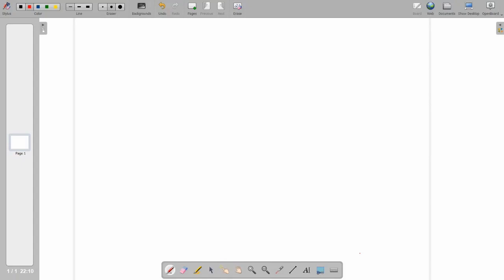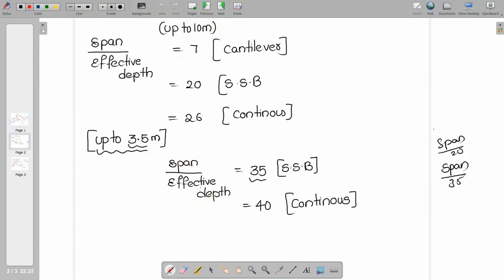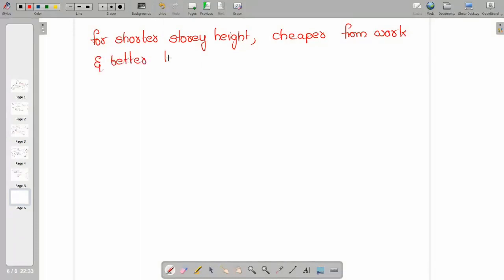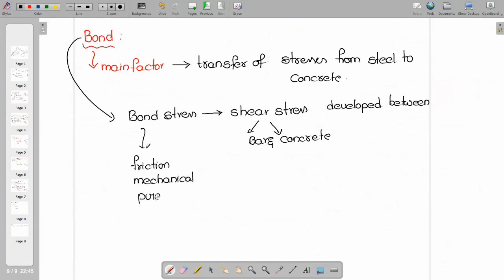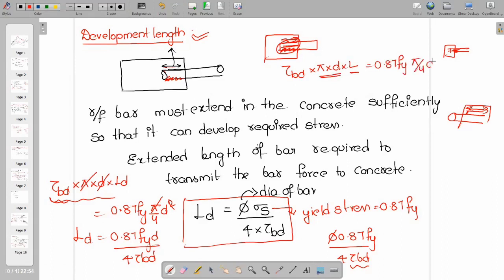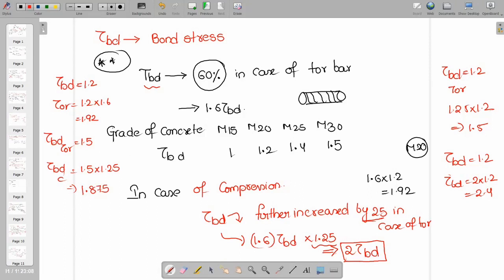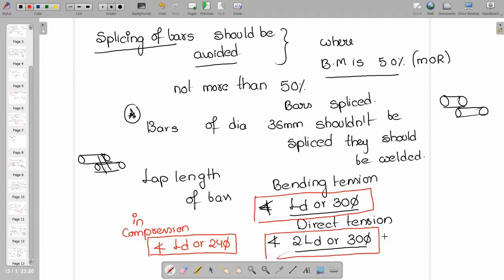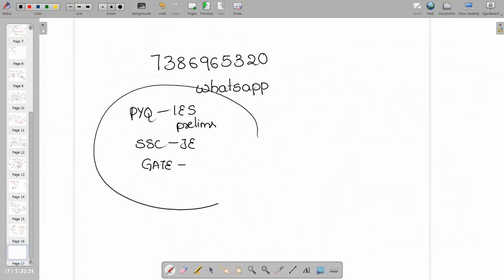one ,two way slab.